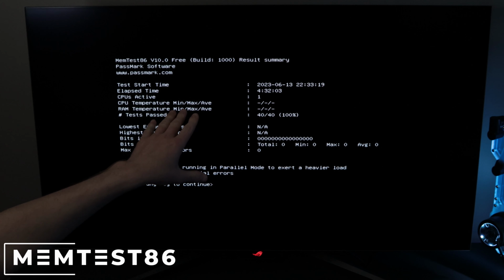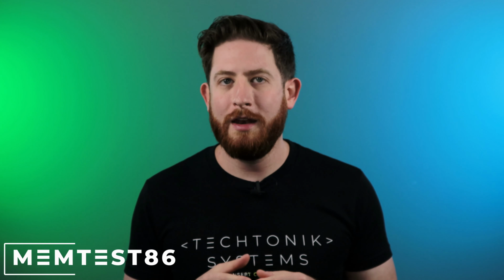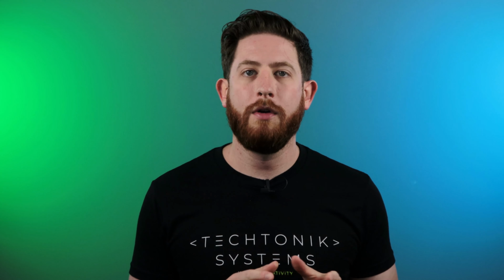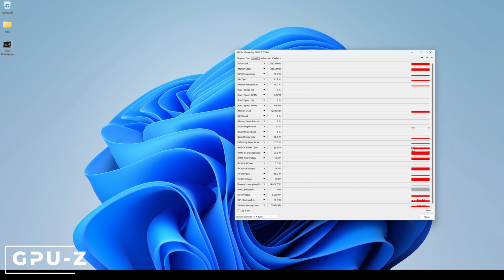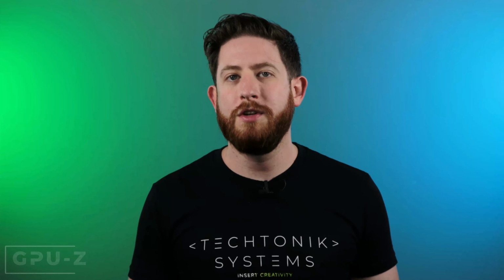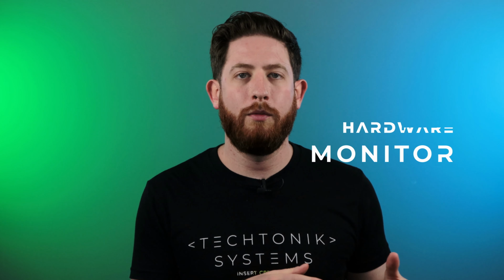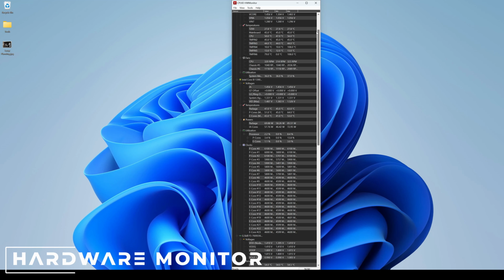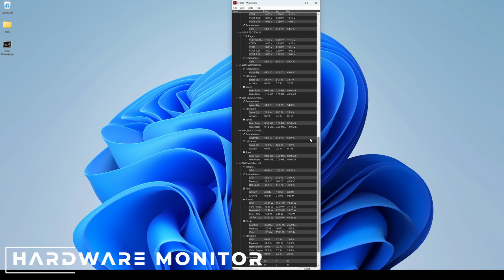Your PC NEEDS This FREE Software...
I show you the free software that you should try on your PC! Check out the links to the software below!

Chapters:

Introduction: 00:00 - 00:15
Memtest86: 00:16 - 01:33
MSI Afterburner And Riva Tuner: 01:34 - 02:29
GPU-Z And Hardware Monitor: 02:30 - 03:30
Cinebench R23 And Heaven Unigine: 03:31 - 04:35
Conclusion: 04:36 - 05:49